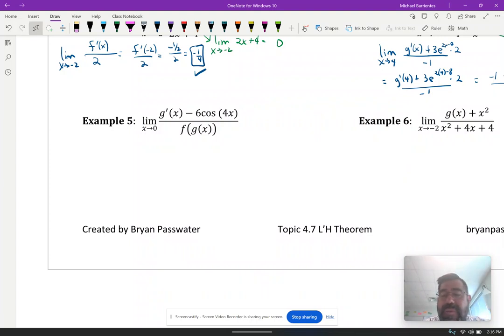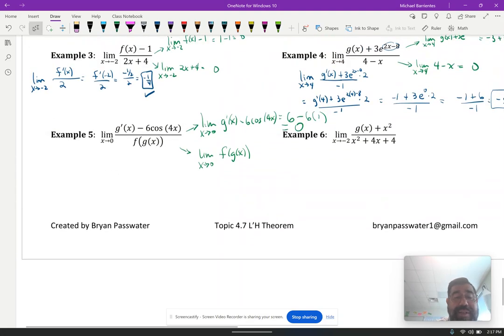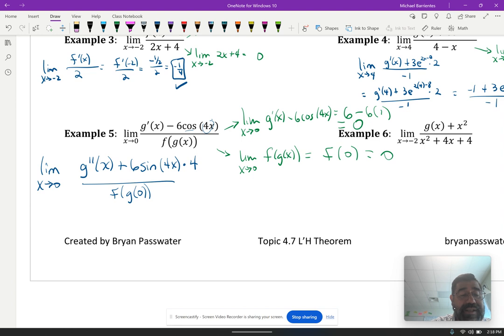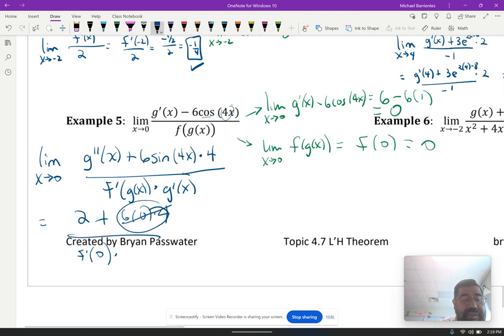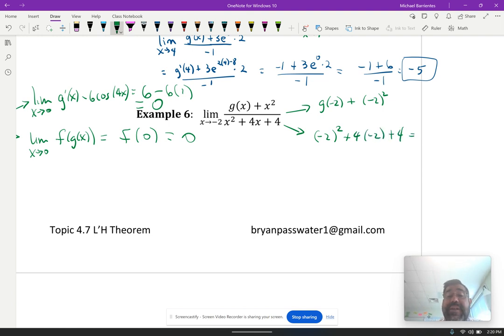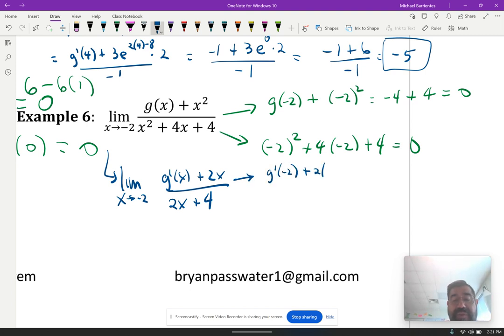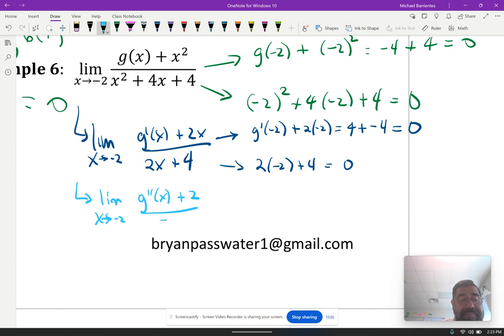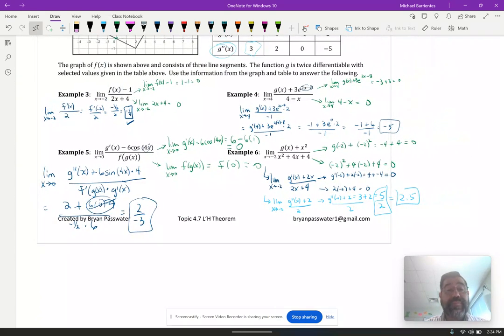Unit 4 4 7 L'Hopital's Rule Video 3